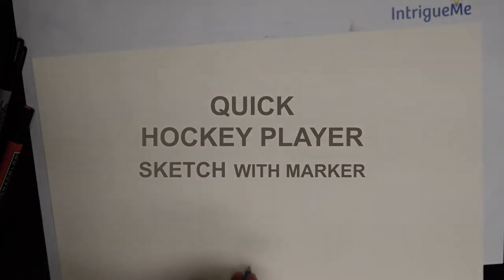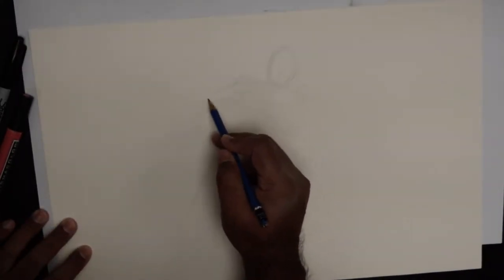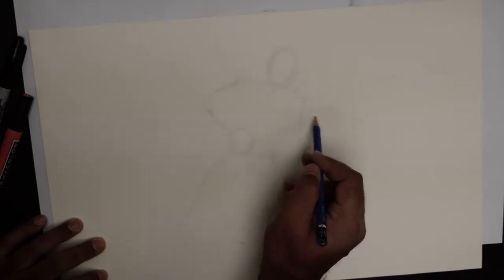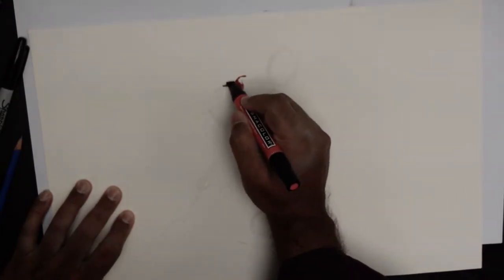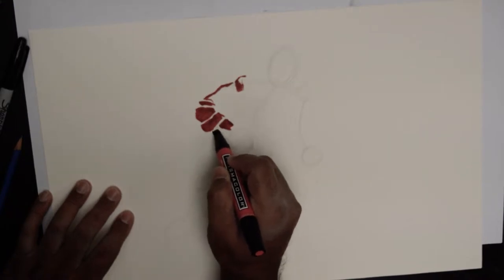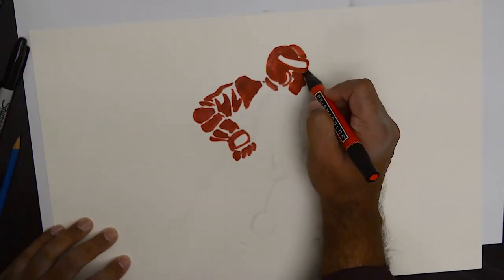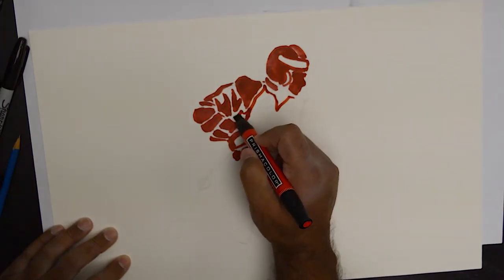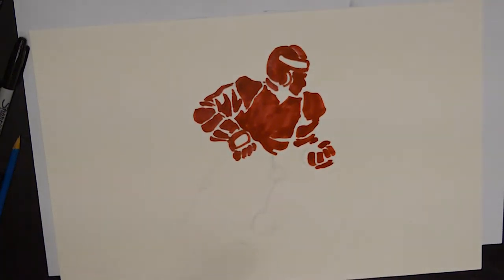How to Draw a Hockey Player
In this video we'll show you how to draw a hockey player. Learn and follow along; pause as you need to and practice your drawing and sketching skills.

Improve your creative art and drawing skills with this easy-to-follow drawing tutorial art video. Practice, practice, practice! Re-watch and pause the video of you need to. We hope this video helps you draw better!